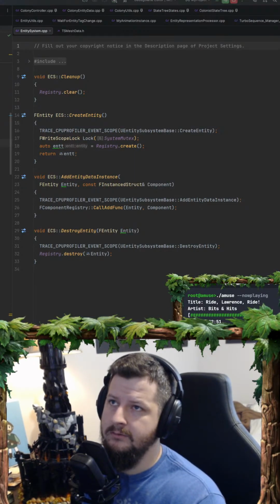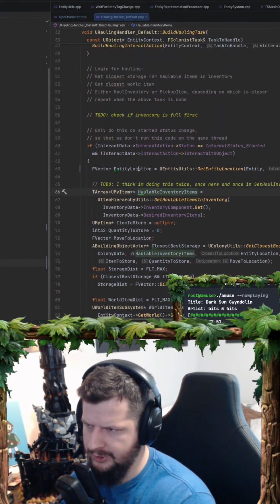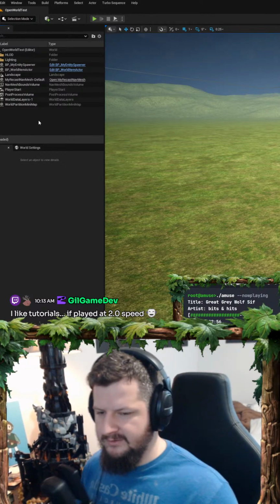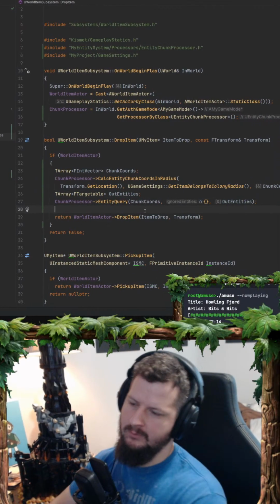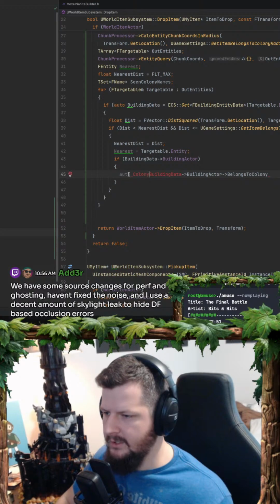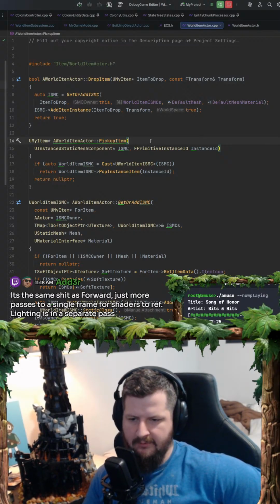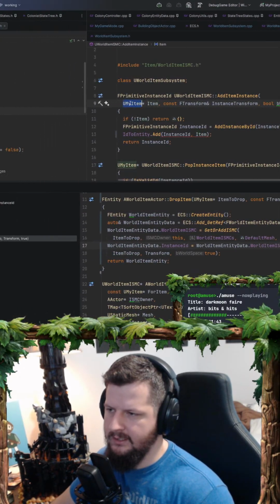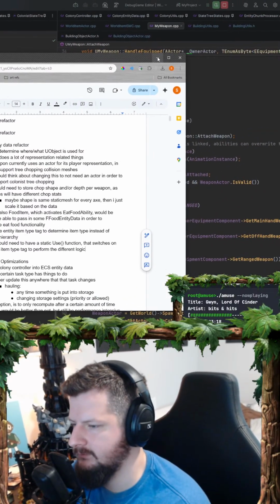[UE5]👾Colonist priorities pt. 3?